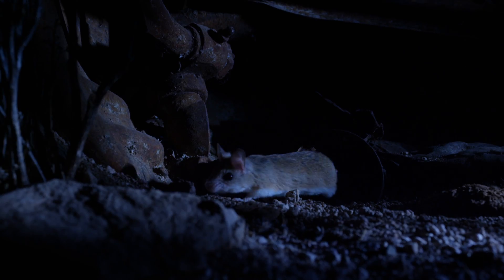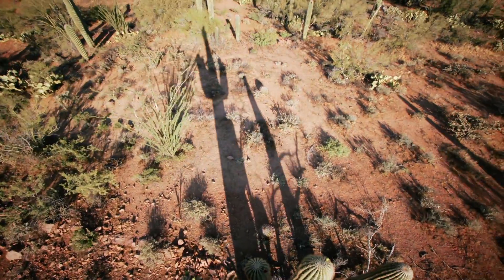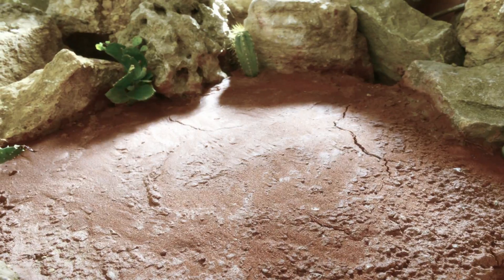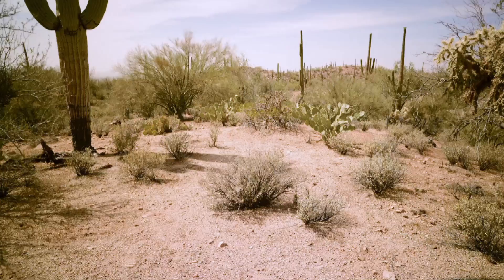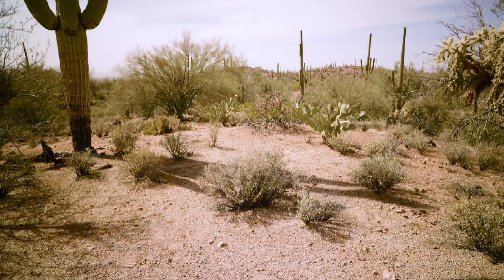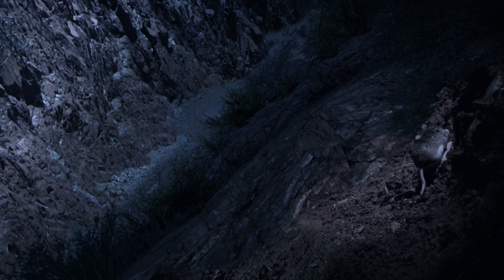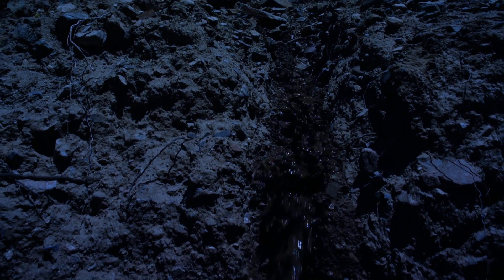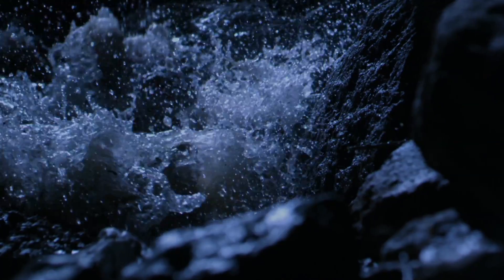Flooding A Desert | Tiny Giants 3D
What happens when a heavy downpour of rain hits the hard desert ground? Michael Gunton, writer and producer of Tiny Giants 3D, tells us how two inches of rain can result in a torrential and perilous flash flood for our tiny giants.